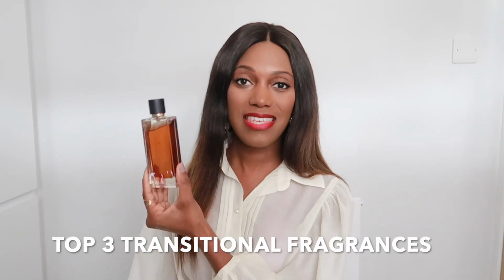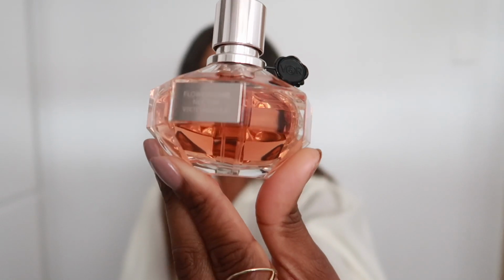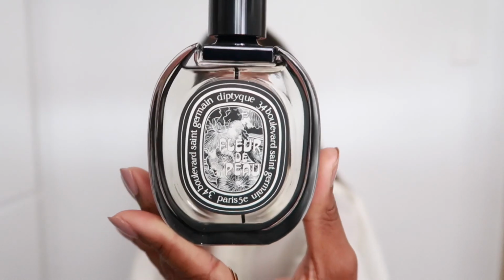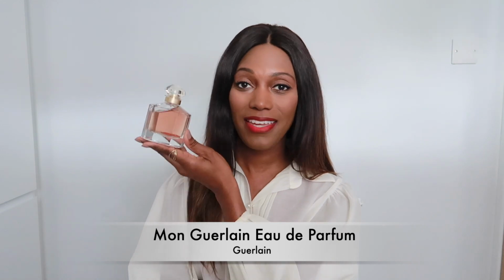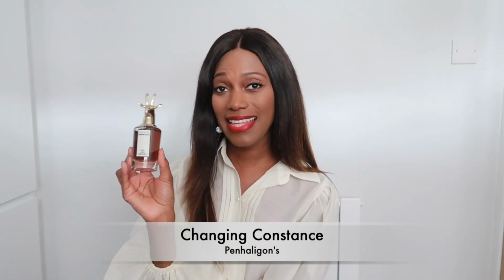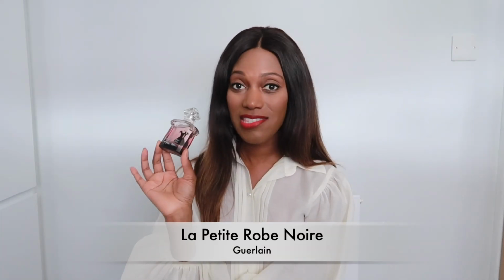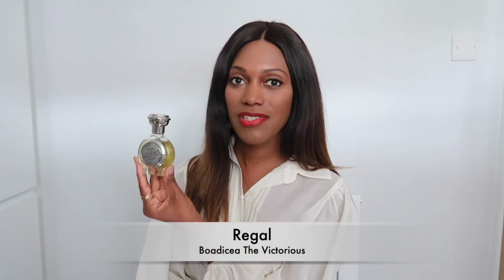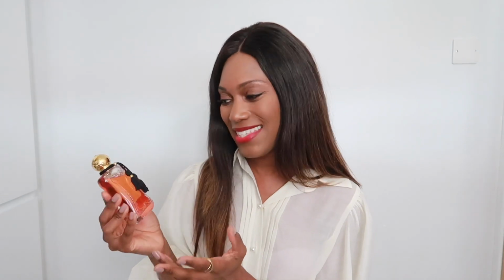BEST TRANSITIONAL FALL/AUTUMN FRAGRANCES | Charlene Ford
Hi darling's, I have a haul of fragrance that are best for transitioning into the Fall/Autumn🍂

I hope you all enjoy my perfume collection!

FILMING EQUIPMENT

CAMERA SCREEN PROTECTOR
TRIPOD (mini)
CAMERA CASE